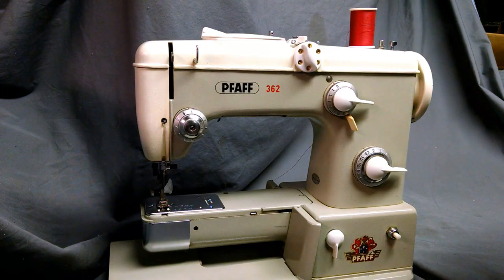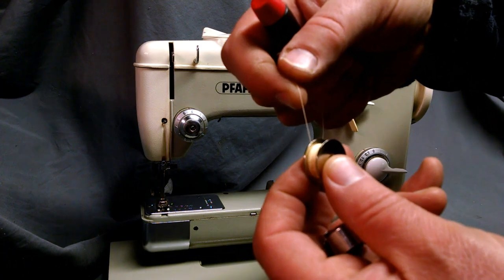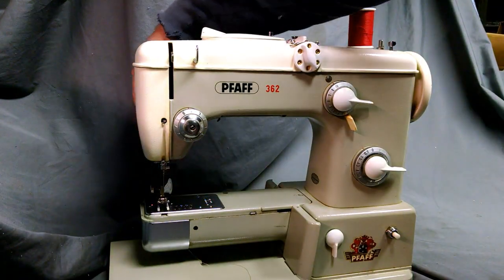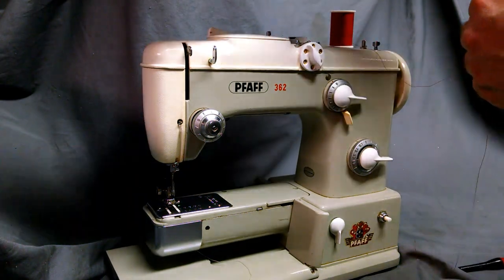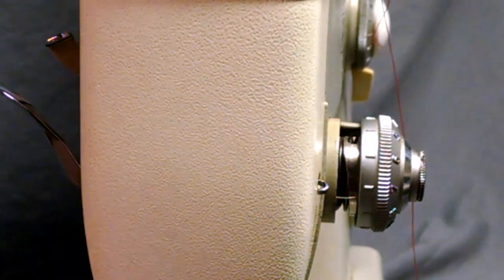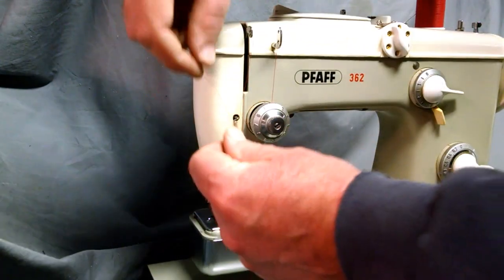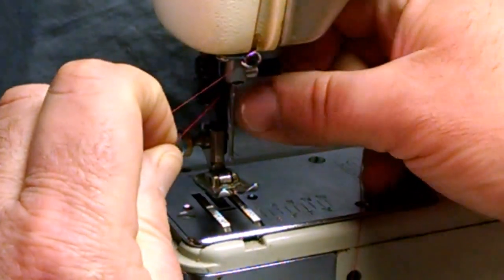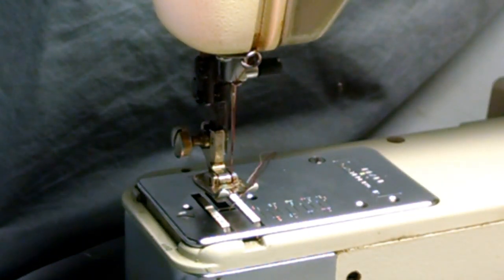How to Thread Pfaff 360 362 230 332 338 Sewing Machine and Bobbin Case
This video demonstrates How to Thread  a Pfaff 360 and 362 Sewing Machine. I believe this also applies to models 230, 332 and 338